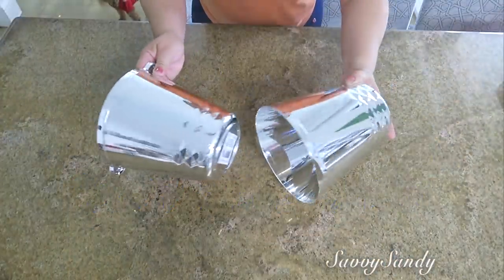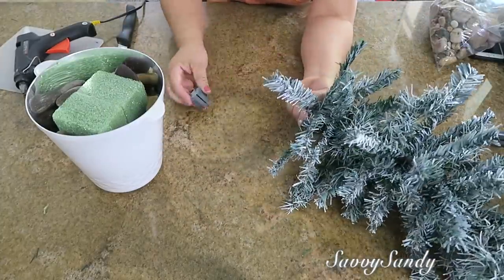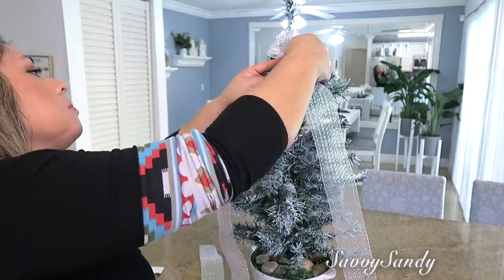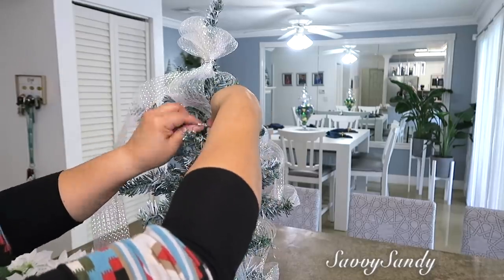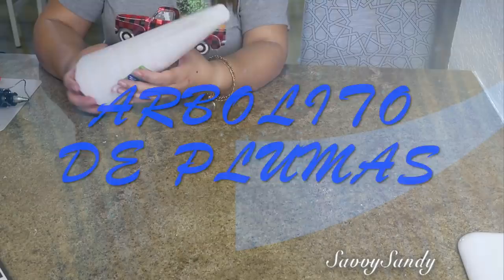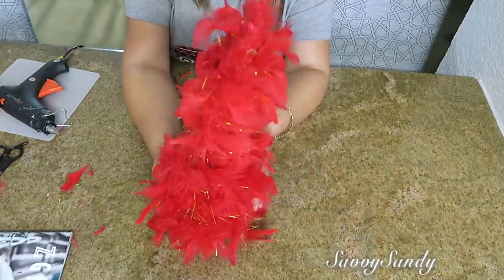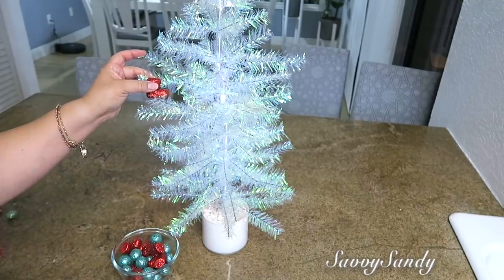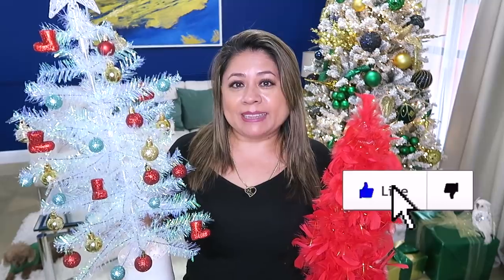ELEGANTES ARBOLITOS NAVIDEÑOS 2020 // 4 IDEAS PARA DECORAR ARBOLES DE NAVIDAD EN TENDENCIA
Aqui te comparto 4 ideas simples pero elegantes de como puedes decorar tus propios arbolitos navideños.

✅Mini Christmas Tree Set with 2 LED Lights
✅Pino de mesa con baterias y decoraciones doradas
✅Set de vajilla navideña marca Tenp-tations
✅Temp-tations Set de 2 Coffee Mugs, en azul TWO Mug Set, 16 oz Cup (Old World Blue):
✅Temp-tations S/2 Coffee Mugs, en rojo TWO Mug Set, 12 oz Each Cup, Teacup (Old World Red)
✅Christmas Tree Topper Lighted Star
✅Base giratoria para el arbol de navidad
✅Camioncito rojo navideño
✅Farol con escena navideña
✅Cortador eléctrico Walnut Hollow Professional Hot Knife for Cutting & Carving Foam
✅Cortador eléctrico profesional Electric Hot Knife (200W) - Styrofoam Cutting Tool Kit- with Blades & Accessories
✅Flores de noche buena artificial
✅Flores de noche buena en azul con brillos :https: //amzn.to/2RYYaPc
✅Bandeja redonda con piedras de acrílico:https: //amzn.to/2DroRbg
✅Bandeja redonda: https: //amzn.to/2DxmTGi
✅Bandeja de espejos
✅Bandeja moderna rectangular
✅Set de esferas navideñas
✅Buho decorativo
✅ de mesa color oro
✅Camino de mesa color plata
✅Camino de mesa color oro rosado
✅Cortadora eléctrica para styrofoam

Si quieres comprar nacimientos:
❤︎figuras de nacimiento Palace
❤︎10 piezas de set de navidad
❤︎Set navideño en miniatura
❤︎Escenario navideño
❤︎Candelabros con figuras del nacimiento
❤︎Pesebre de árbol de sauce